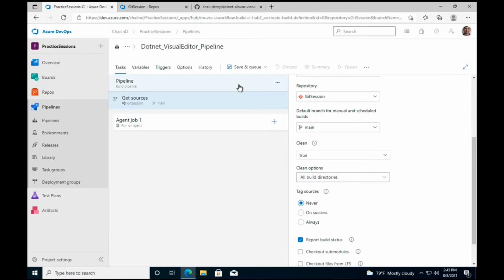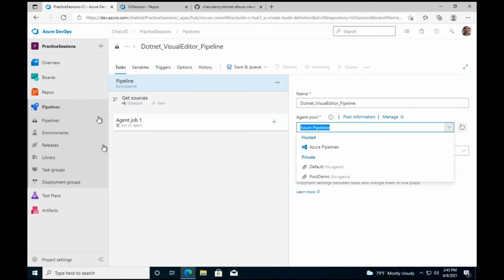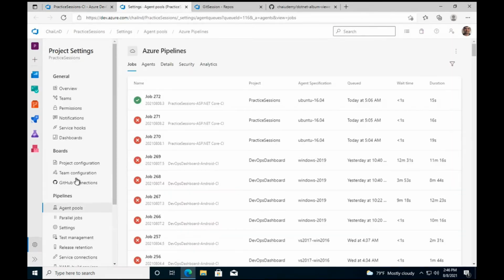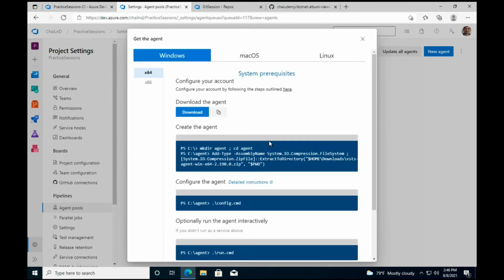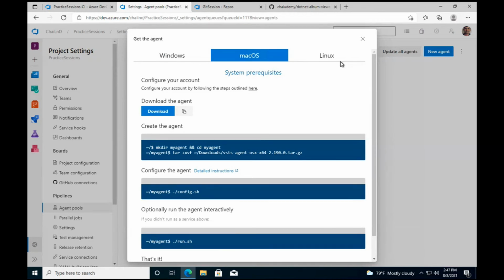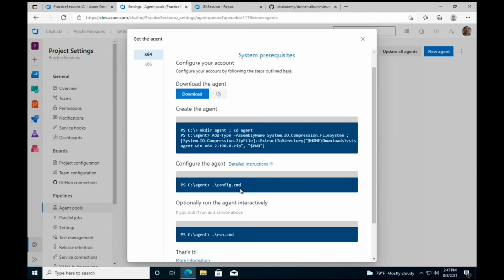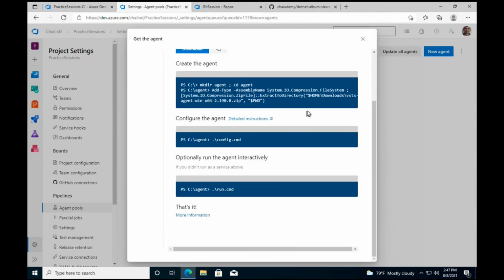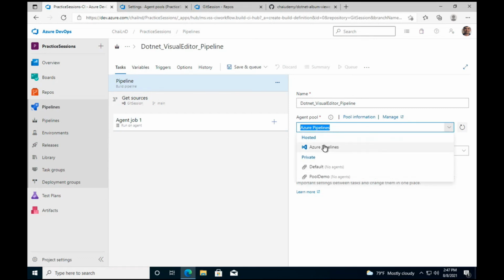Overview of Agent Pools in Azure DevOps